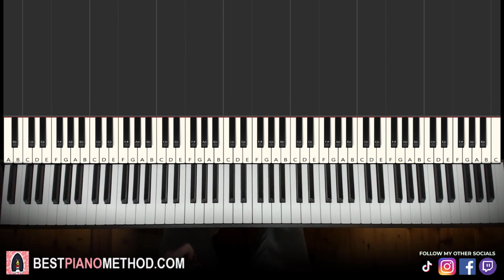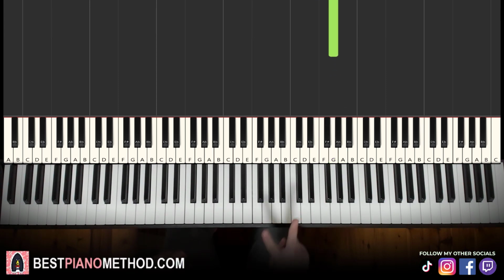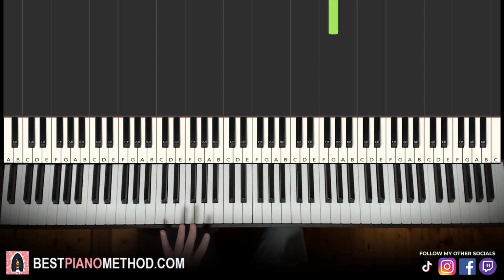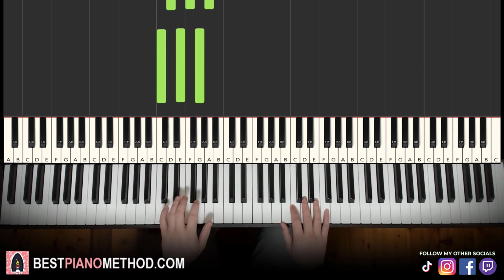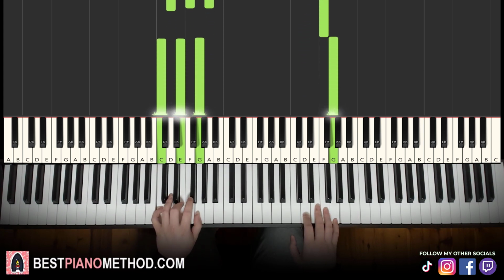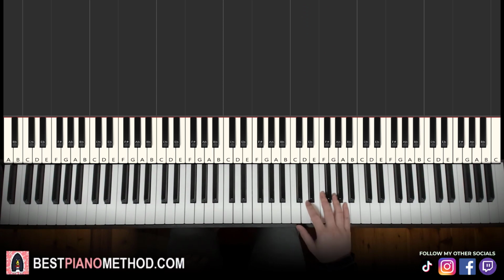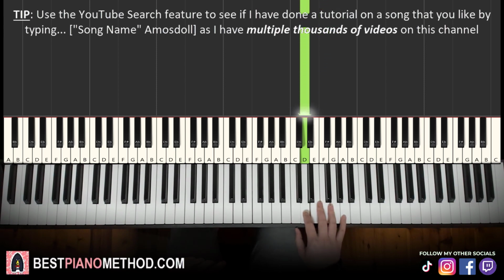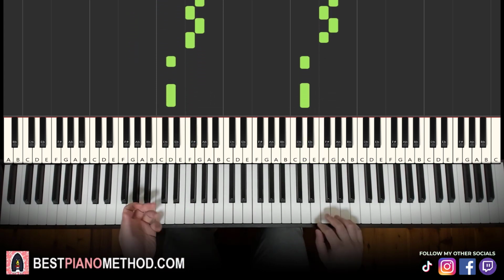Vennu Mallesh - It's My Life What Ever I Wanna Do (Piano Tutorial Lesson)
How To Play - Vennu Mallesh - It's My Life What Ever I Wanna Do (Piano Tutorial Lesson)

This is Amosdoll’s verbal step by step piano tutorial lesson on how to play Vennu Mallesh - It's My Life What Ever I Wanna Do (I Am A Very Good Bad Boy) on the piano.